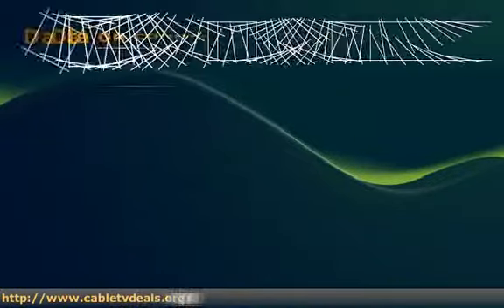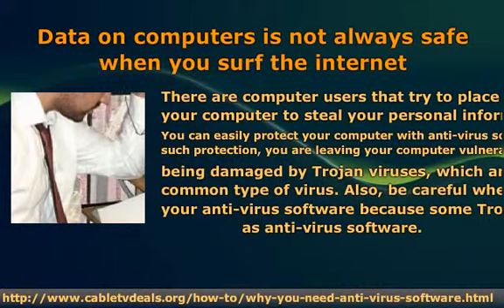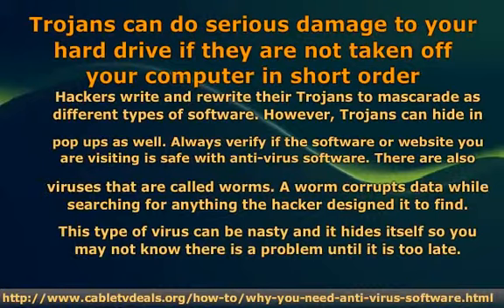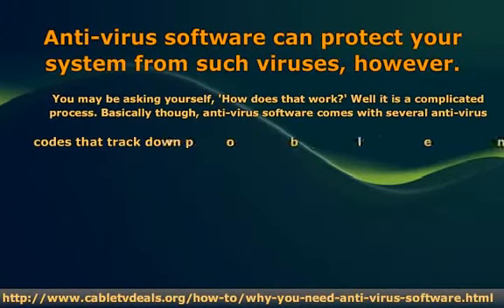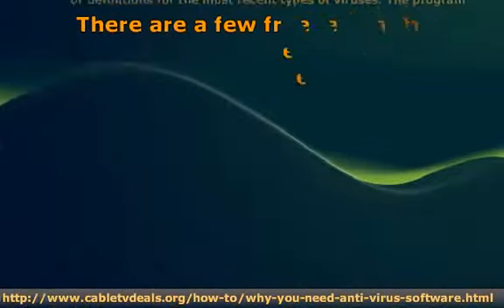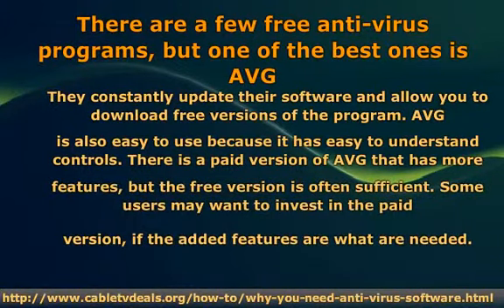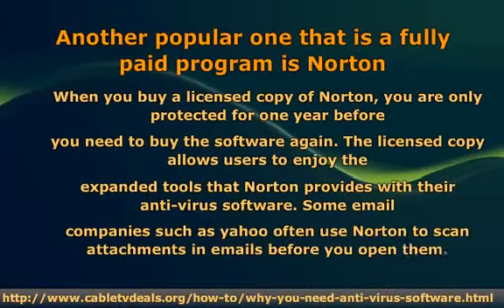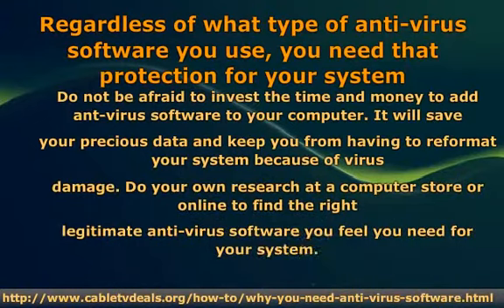Why You Need Anti-Virus Software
Figuring out the newest promotions from cable television, satellite, and telco distributors can be challenging. Before deciding the company you should select for your television, high speed broadband, and telephone services, watch my video.